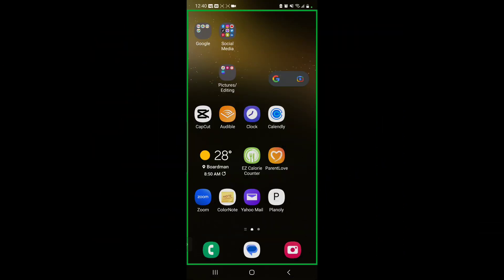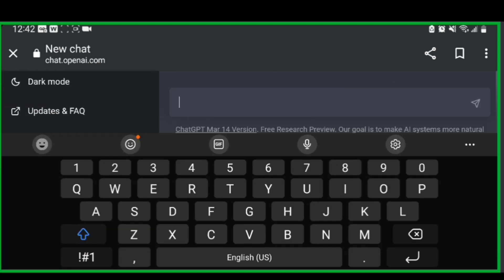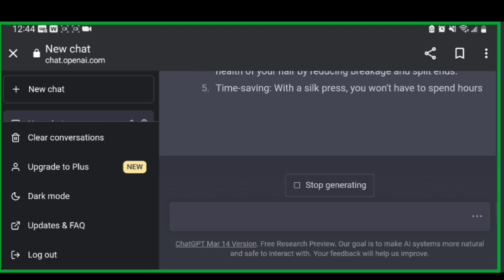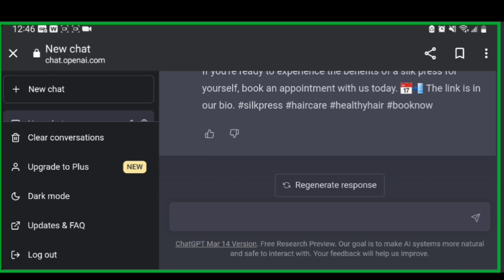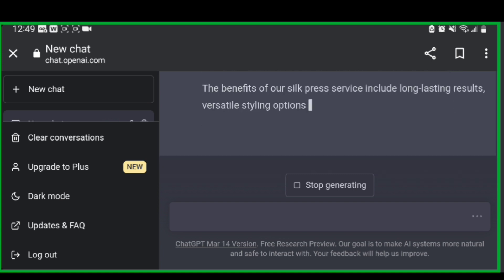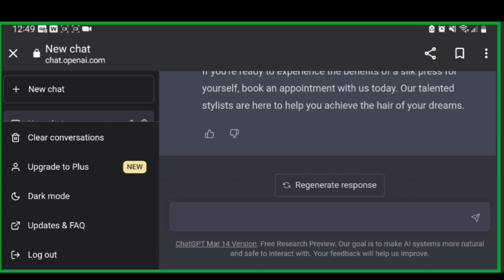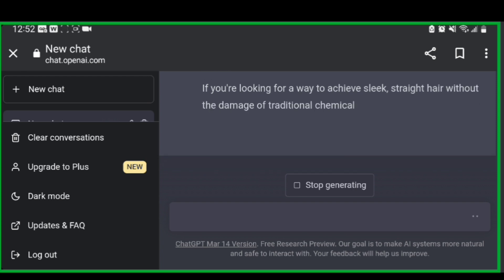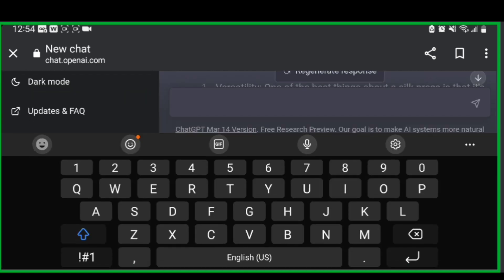How Cosmetologists can Reclaim Hours of their Day with This Technology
ChatGPT is a technology that can help cosmetologists reclaim hours of their day. In this video, we'll show you how to use ChatGPT to save time and increase productivity.

ChatGPT is a powerful tool that can help you reclaim hours of your day. In this video, we'll show you how to use ChatGPT to save time and increase productivity. We'll discuss the different features of ChatGPT and how they can help you reclaim hours of your day. So if you're looking for a way to save time and increase your productivity, be sure to check out ChatGPT!